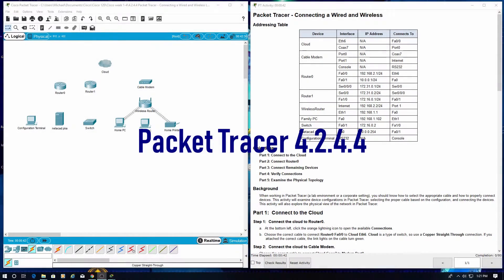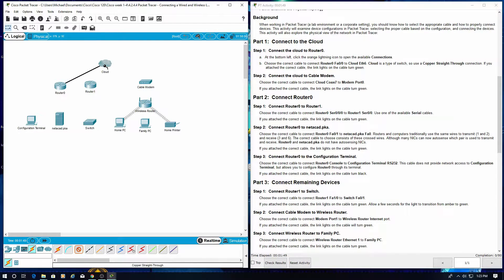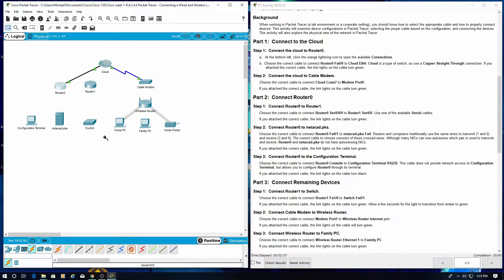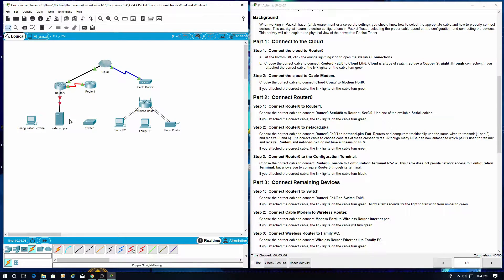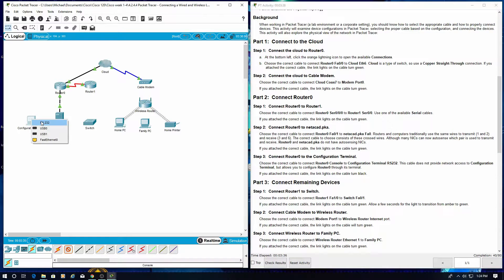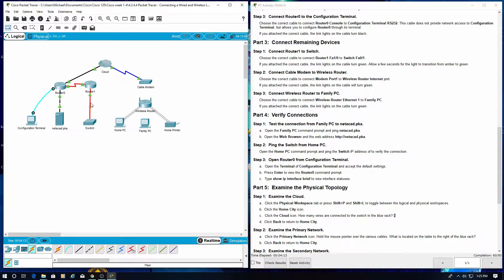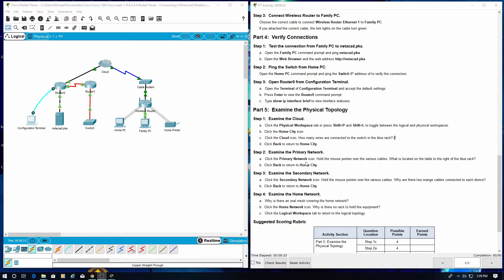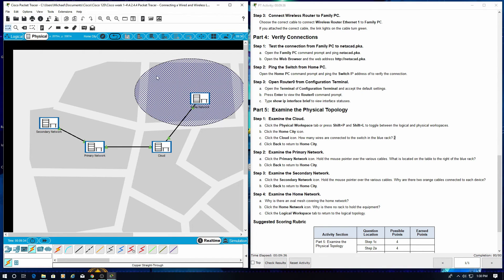4.2.4.4 Packet Tracer - Connecting a Wired and Wireless LAN with Answers English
When working in Packet Tracer you should know how to select the appropriate cable and how to properly connect devices. This activity will examine device configurations in Packet Tracer, selecting the proper cable based on the configuration, and connecting the devices. This activity will also explore the physical view of the network Packet Tracer.